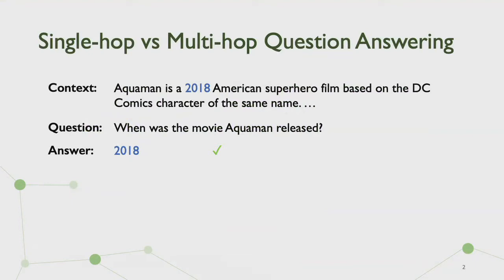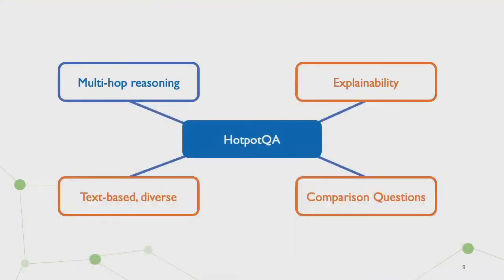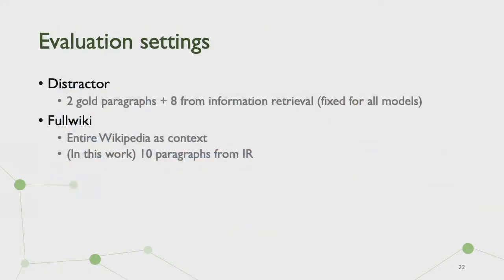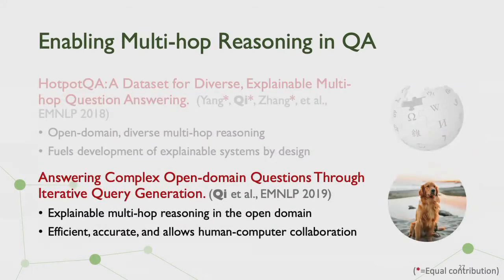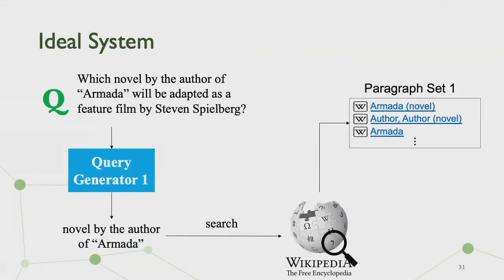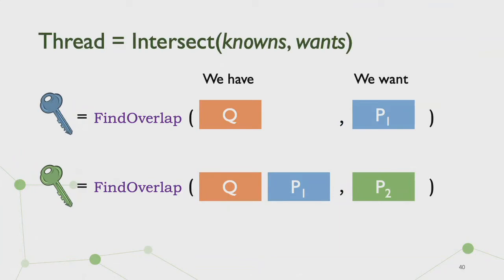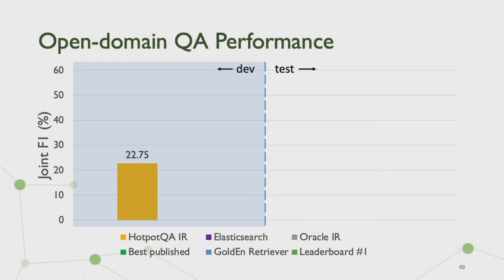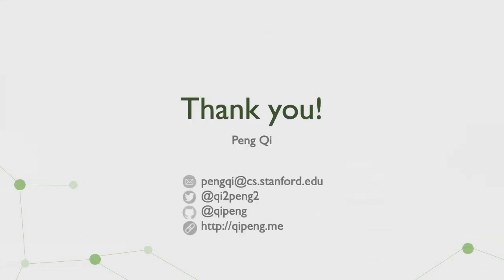ANSWERING COMPLEX QUESTIONS IN THE WILD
10/17/19
Peng Qi (Stanford Univ)
Abstract:
Open-domain question answering (open-domain QA) systems greatly improve our access to the knowledge in large text corpora, but most previous work on this topic lacks the ability to perform multi-hop reasoning, limiting how textual knowledge can actually be used. For instance, to answer "What's the Aquaman actor's next movie?", one needs to reason about the entity "Jason Momoa" instead of just comparing the question to a local context, making the task more challenging.
In this talk, I will present our recent work on enabling text-based multi-hop reasoning in open-domain question answering. First, I will talk about how we collected one of the first datasets on multi-hop QA, making it possible to train and evaluate systems to perform explainable complex reasoning among millions of Wikipedia articles. Then, I will present a QA system we developed on this dataset. Iterating between finding supporting facts and reading the retrieved context, our model outperforms all previously published approaches, many of which based on powerful pretrained neural networks like BERT. As our model generates natural language queries at each step of its retrieval, it is also readily explainable to humans, and allows for intervention when it veers off course. I will conclude by comparing our model to other recent developments on this dataset, and discussing future directions on this problem.

Peng Qi is a PhD student in Computer Science at Stanford University. His research interests revolve around building natural language processing systems that better bridge between humans and the large amount of (textual) information we are engulfed in. Specifically, he is interested in building knowledge representations, (open-domain) question answering, explainable models, and multi-lingual NLP systems. He is also interested in linguistics, and builds tools for linguistic structure analysis applicable to many languages.